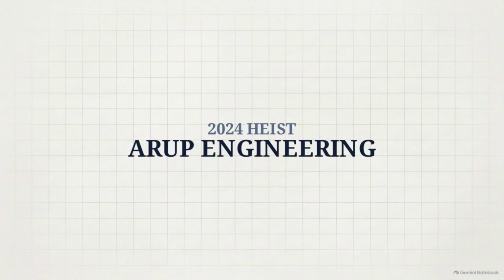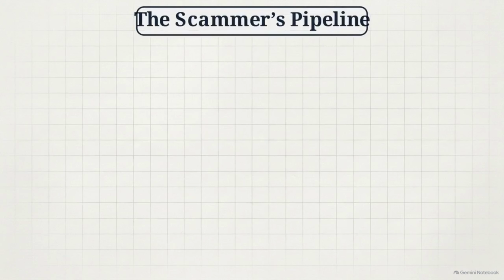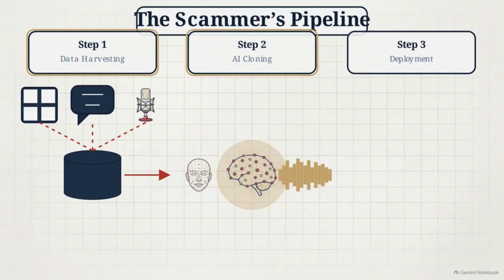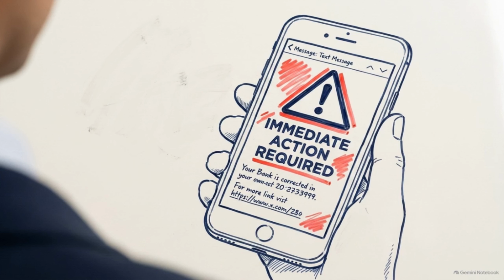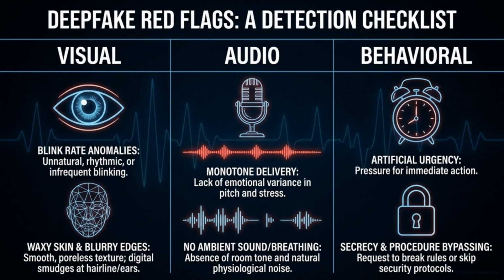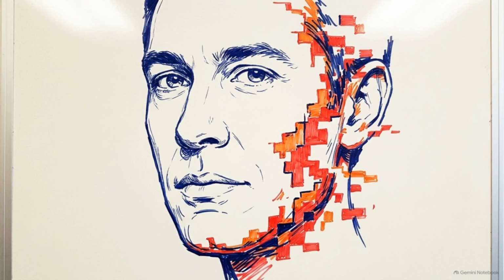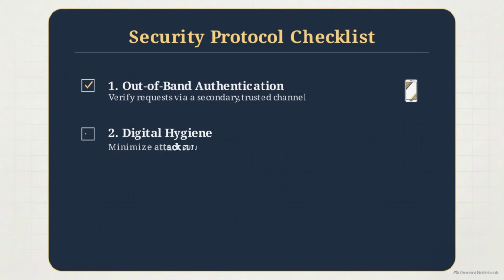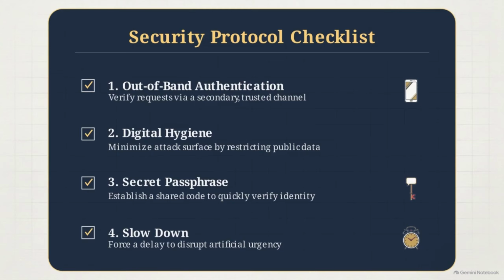The Deepfake Threat: Why You Are Vulnerable Right Now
Protect yourself from deepfake identity theft by learning how scammers harvest data and deploy AI attacks. Detect red flags today.

This guide breaks down the full lifecycle of a modern AI scam, from initial data harvesting to the final deployment of fabricated content. Whether you are concerned about personal security or business integrity, understanding how attackers operate is your first line of defense. We examine exactly how to spot deepfakes across visual, audio, and behavioral indicators that human eyes often miss.

After walking through the anatomy of these attacks, you will receive a practical security protocol checklist. This framework allows you to verify suspicious interactions and secure your digital identity against evolving threats. By applying these deepfake identity theft detection methods, you can significantly reduce your vulnerability to AI scam protection failures.